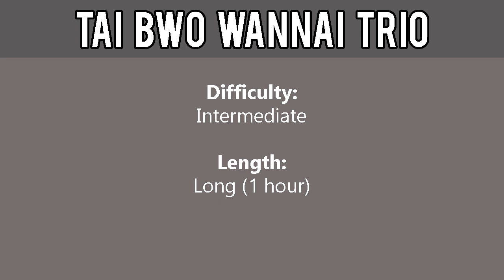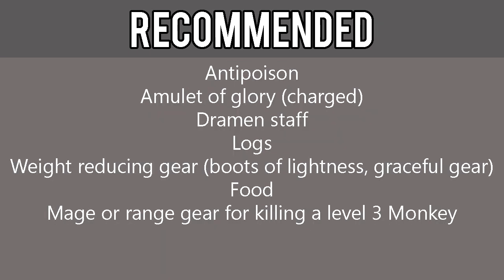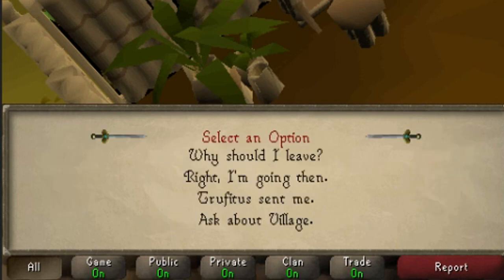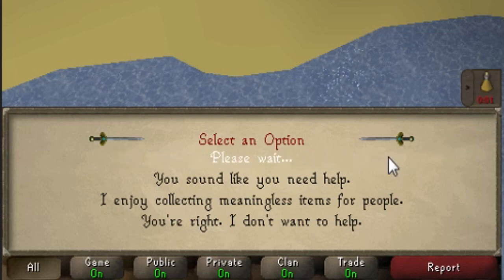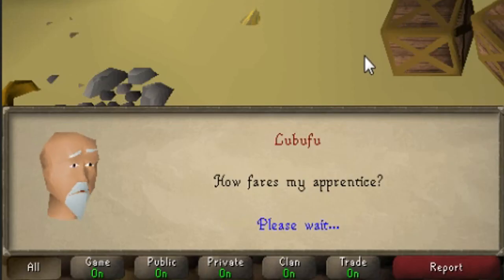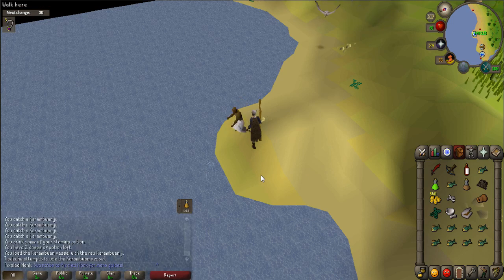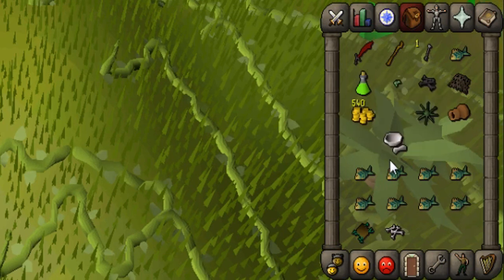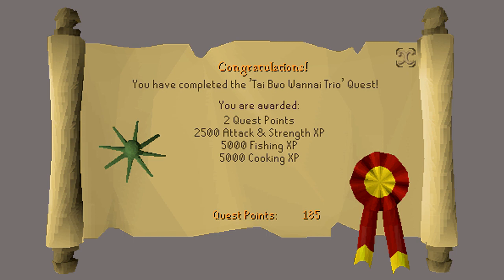[OSRS] Tai Bwo Wannai Trio Quest Guide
Welcome to an 2007 Old School RuneScape Quest Guide for Tai Bwo Wannai Trio. This guide will help you get through the quest fast and efficiently. Get all the advice and tips you need to finish this quest.